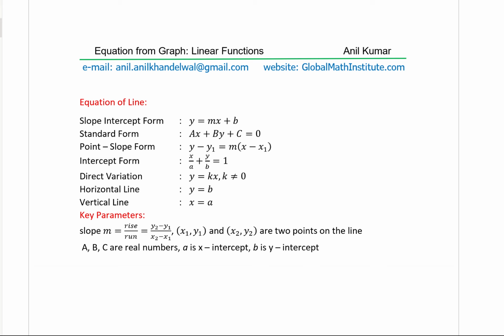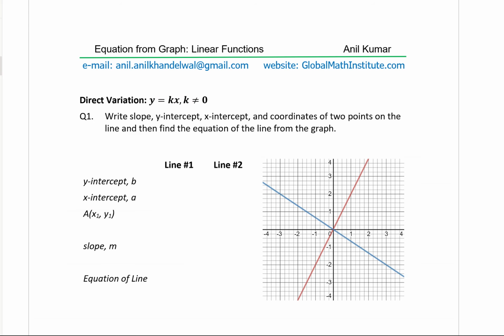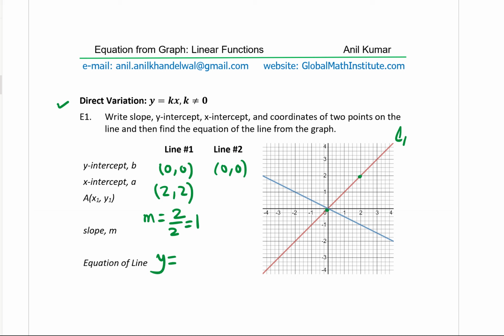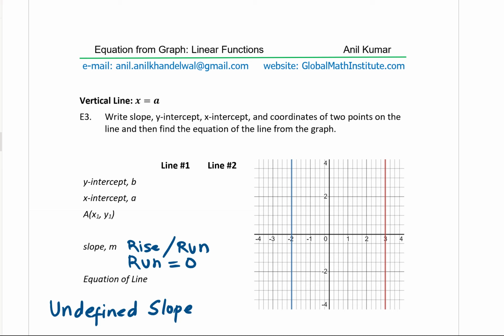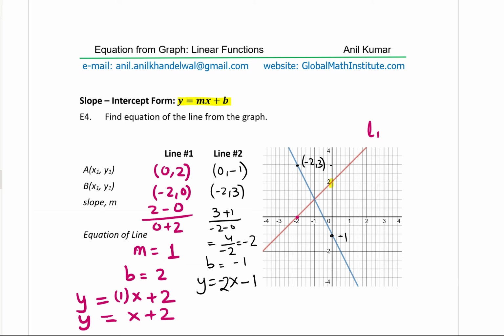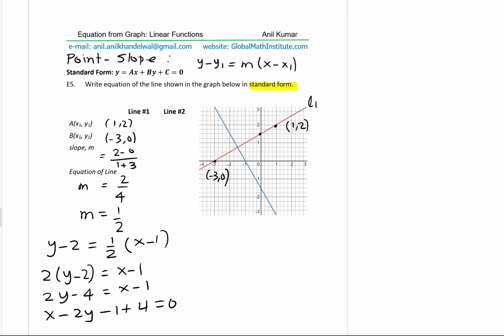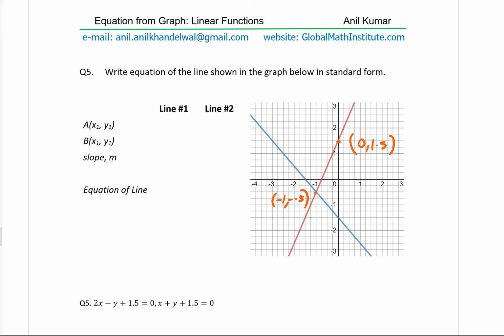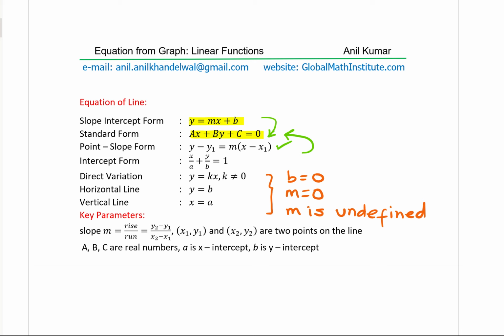Find Equation of Line in Different Forms From the Graph Many Examples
How to Sketch Graoh from Given Equation of Line